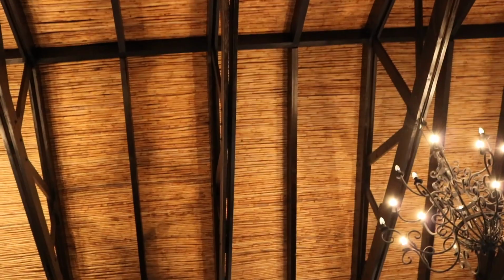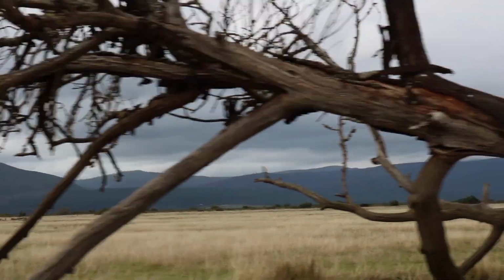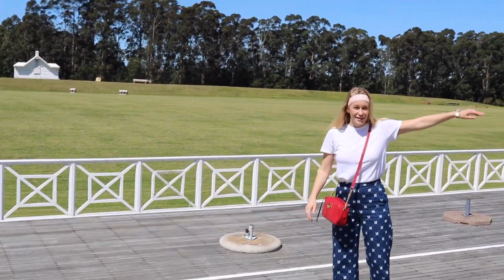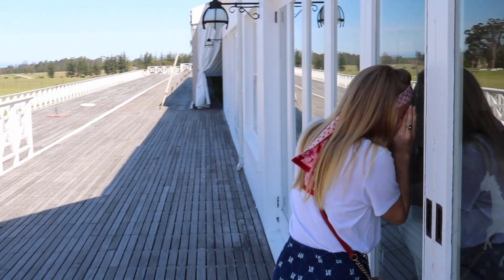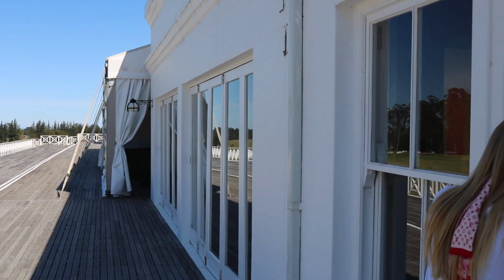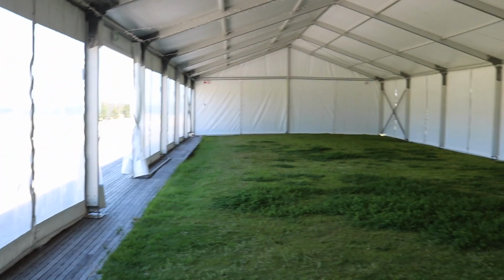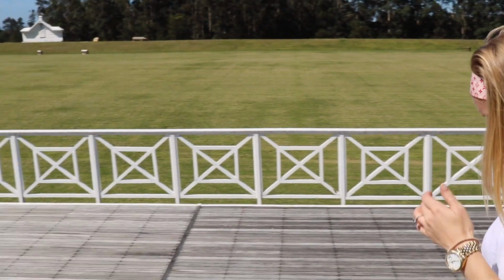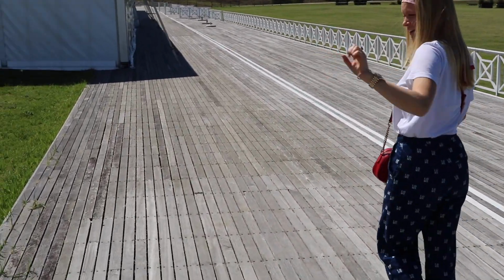FINDING OUR WEDDING VENUE! | CAROLINE HICKS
We are trying to find our wedding venue and we are taking you guys along for the ride! We hope you enjoy this episode on our wedding series!

Rent The Runway: Get 30$ OFF your first order when you use my link!

All hate comments and comments with vulgar language will be deleted from my channel. This is a place to support one another and be kind. Thanks for your continued support.

Caroline Hicks
Vlaeberg, Cape Town, Western Cape, South Africa, 8018

Camera: Canon 750D
Mic: Rode
Editing: Final Cut Pro
Lighting: Umbrella Lights